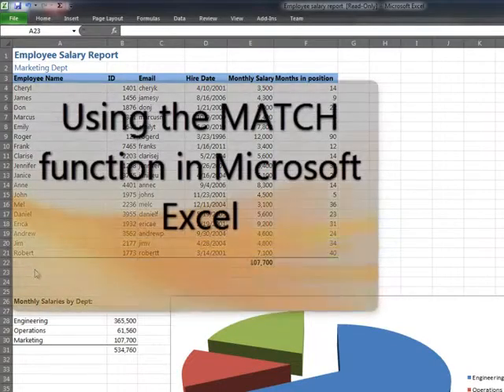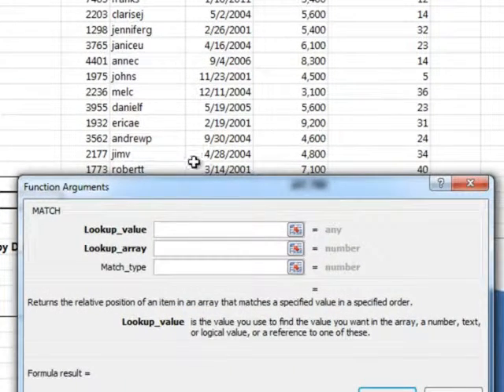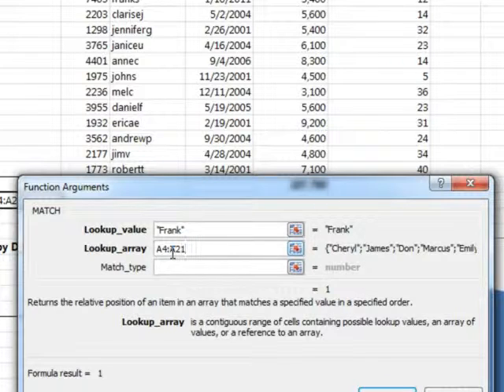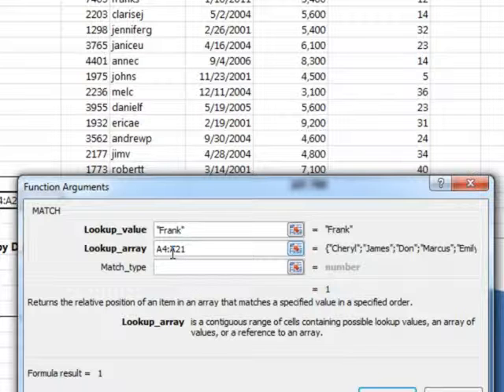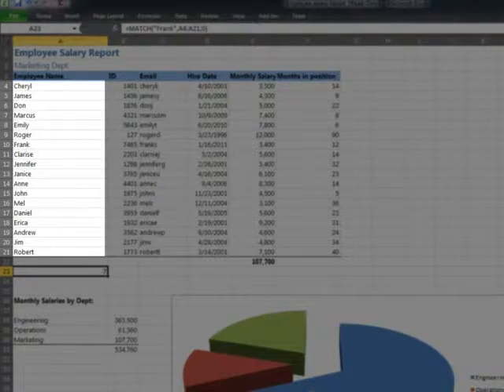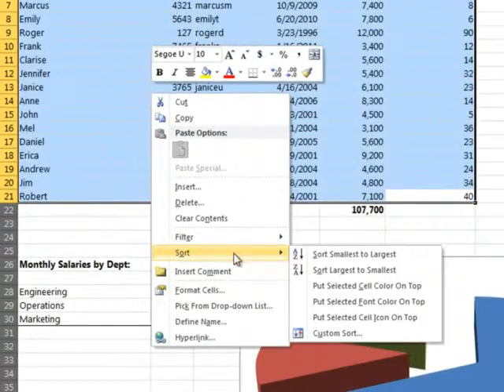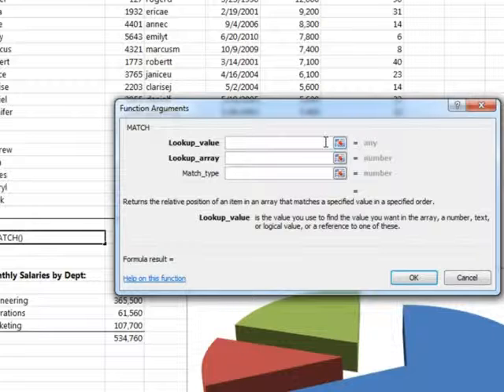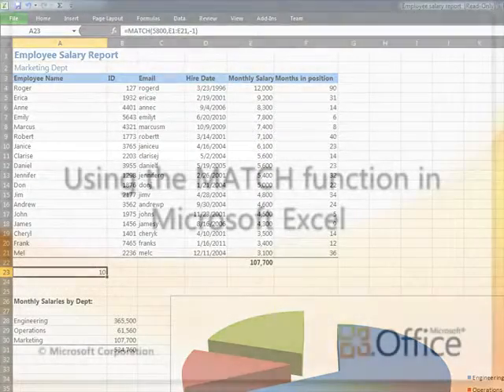Match Function in Excel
What is match function in excel and how can you use it. Watch this video till the end and learn the use of match() function in excel.